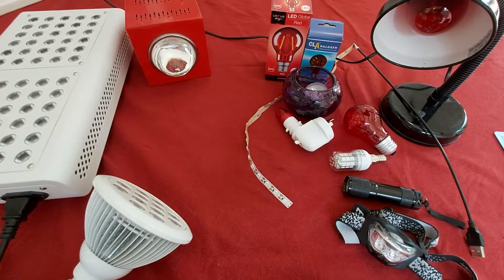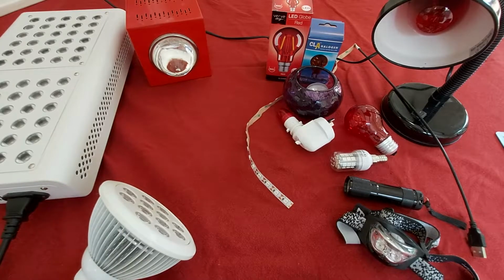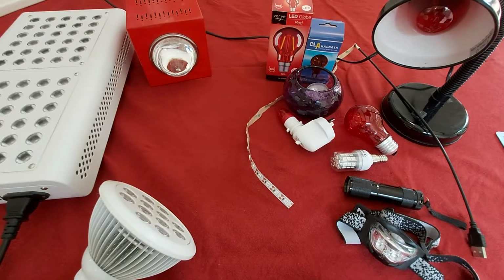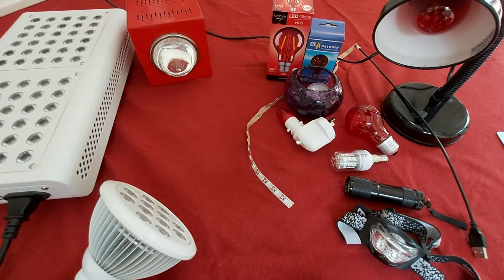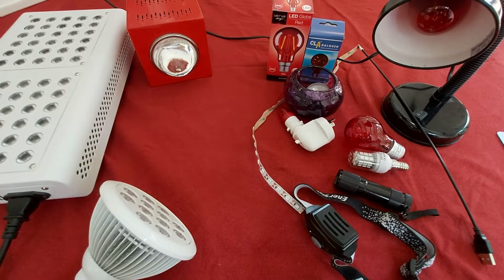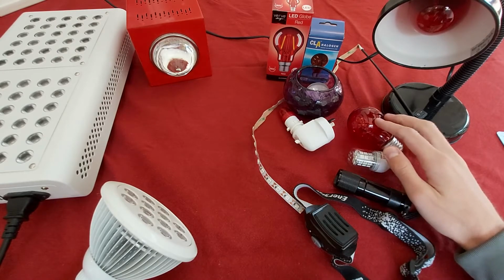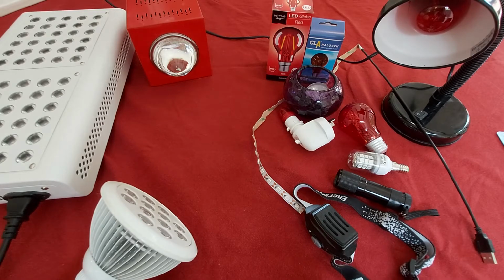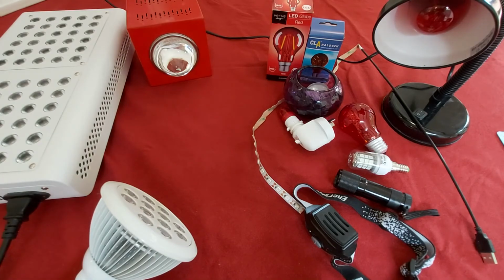The Difference between Red Light Therapy and Ambient Red Light